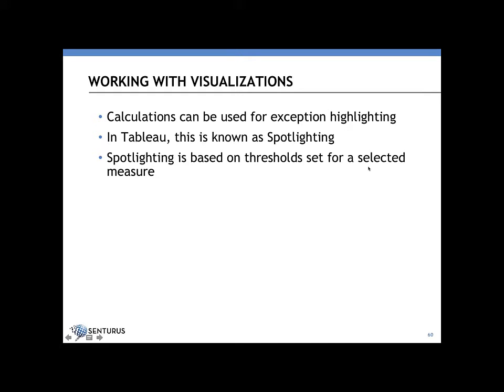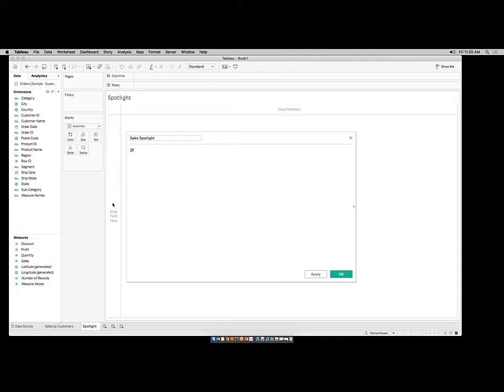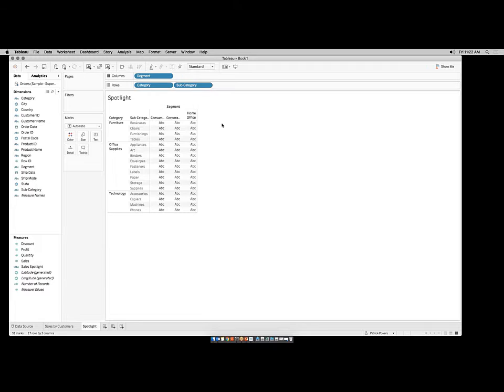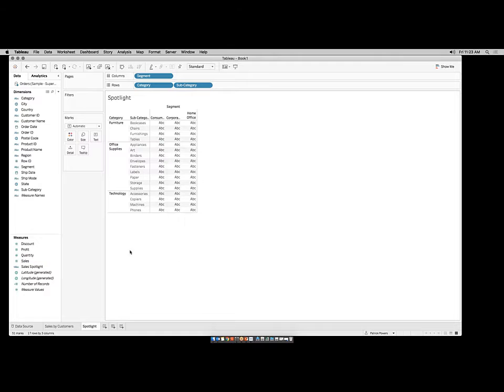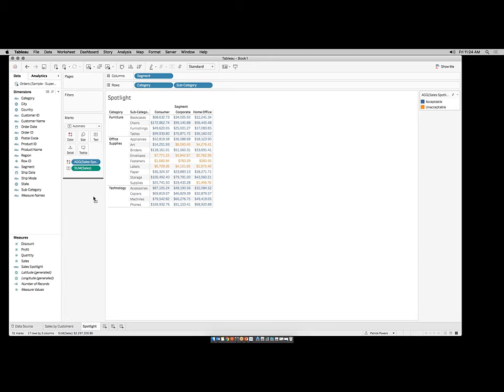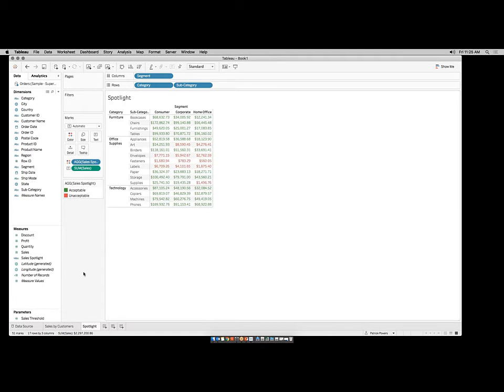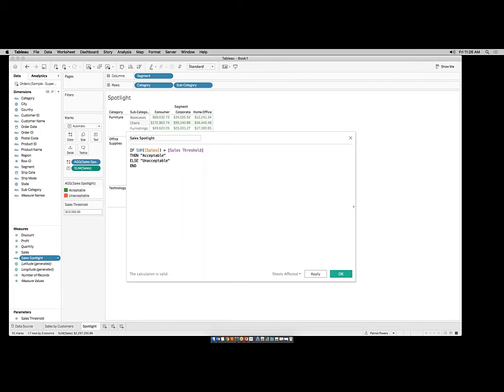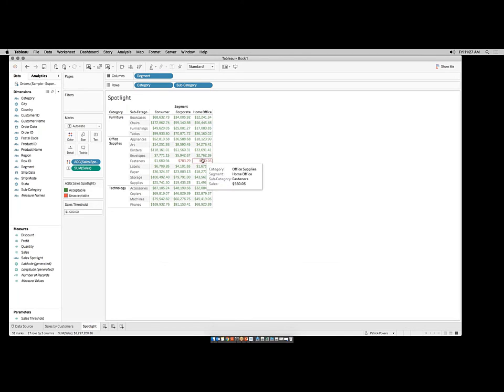Tableau: Leverage a Calc Field to Apply a Conditional Style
Step-by-step instructions on how to use a calculated field to apply a conditional style.